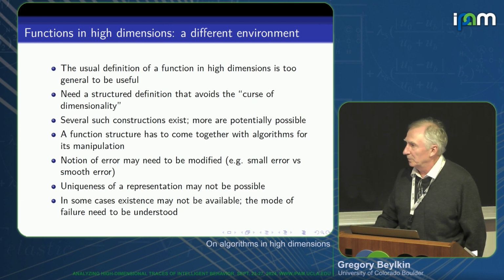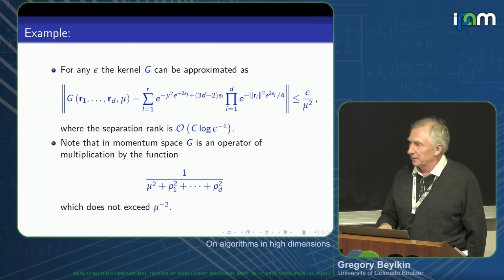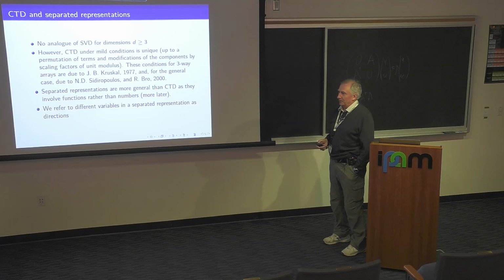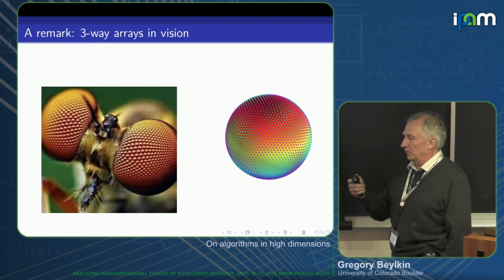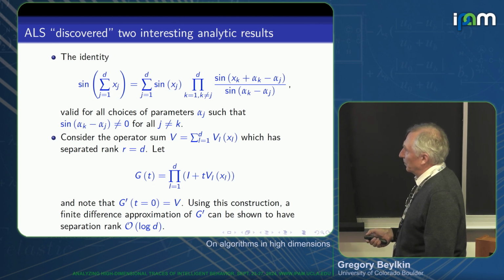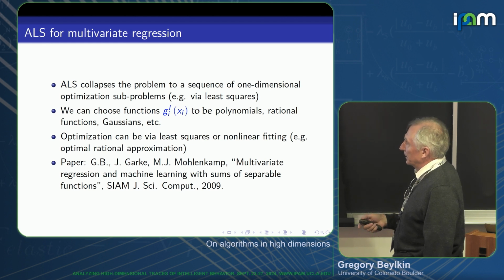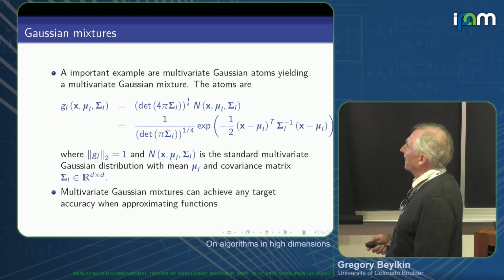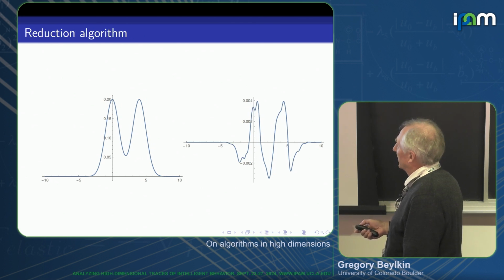Gregory Beylkin - On algorithms in high dimensions - IPAM at UCLA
Recorded 26 September 2024. Gregory Beylkin of the University of Colorado Boulder presents "On algorithms in high dimensions" at IPAM's Analyzing High-dimensional Traces of Intelligent Behavior Workshop.
Abstract: The talk will review two representations of multivariate functions and associated algorithms that avoid the "curse of dimensionality" in high dimensions. First, we will consider separated representations of functions
and operators and briefly discuss their applications to multivariate regression and ML. In the statistics literature representations of such form appear under the names “parallel factorization” or “canonical decomposition” and has been used primarily to analyze data on a grid (typically in dimension d=3) and do not construct the underlying function. We view separated representations as a nonlinear method to track a function in a high-dimensional space while using a small number of parameters. Note that a traditional approach to characterizing a wide class of low-complexity functions using smoothness and decay of derivatives does not appear to work in high dimensions.
Second, we will consider multivariate mixtures (a more general class of functions than separated representations), the corresponding reduction algorithm and several applications in numerics as well as in data science.